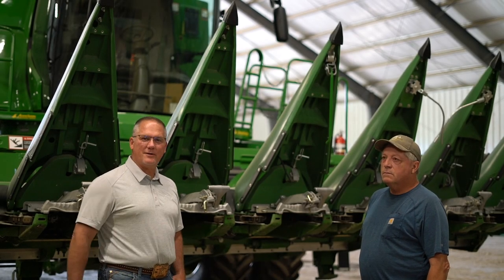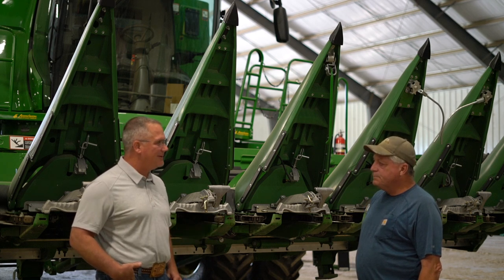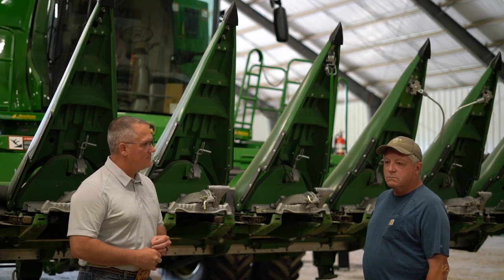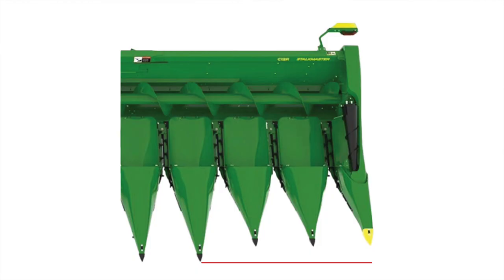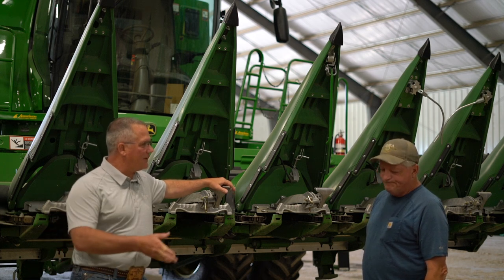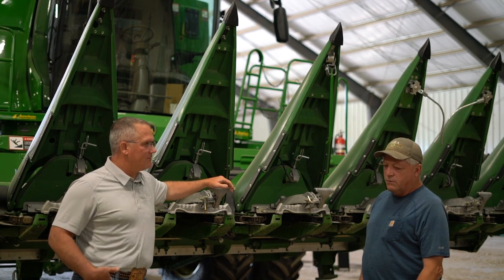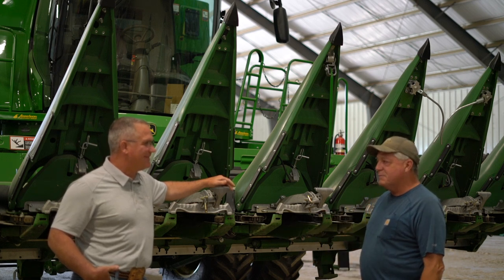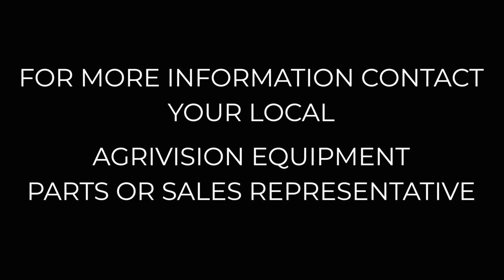Short Corn Head Snout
A local customer shares their experience running John Deere's new Short Corn Head Snouts.